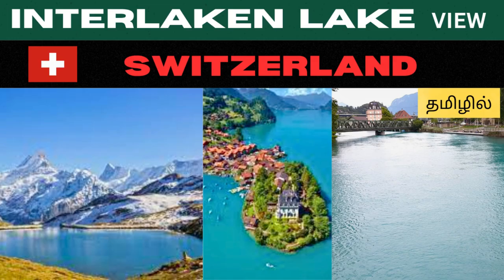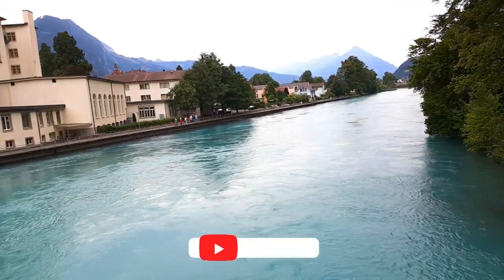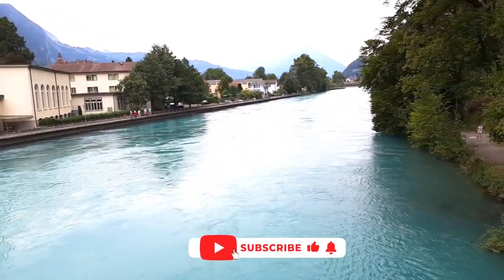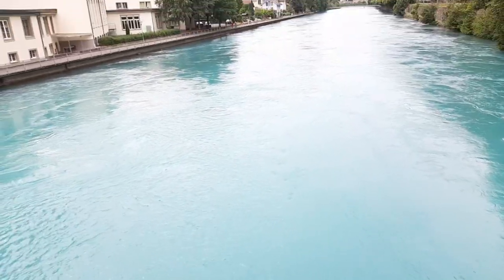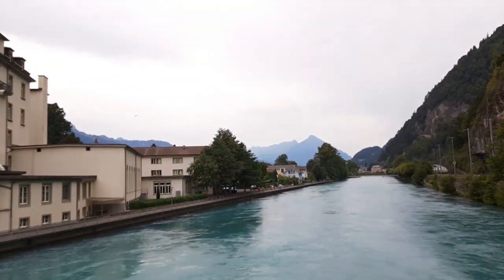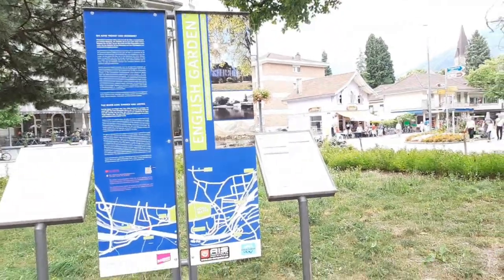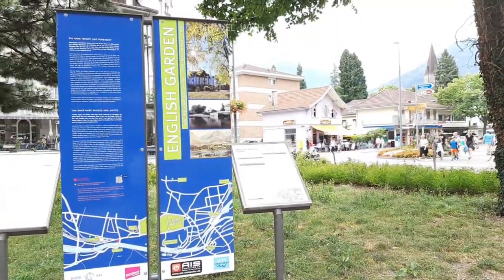தமிழில்:INTERLAKEN, SWITZERLAND/Beautiful Lake view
schynige platte,swiss chocolate,bachalpsee,travel with paris tamizhaa,paris tamizhaa,swiss alps vacation,what to do in interlaken,switzerland waterfall,what to eat in switzerland,best time to visit switzerland,traveling through switzerland,best places to visit switzerland,best places to stay in switzerland,most beautiful places in switzerland,most beautiful villages in switzerland,wengen,lake tune,thun beer,swiss alps,giessbach,mannlichen,männlichen,via ferrata,gimmelwald

I'm  Bastian . My youtube channel : "Travel with Paris Tamizhaa" .Tamil youtuber in Paris(France). All my videos would show the lifestyle and travel experiences in France and other countries.

Please Follow me on :

My most viewed Video   :

பிரான்சில் தமிழர்கள் AREA|  தமிழர்கள் அதிகம் வசிக்கும் Gare du Nord | Paris Tamil Area | Tamil Vlog

So please do leave a comment :)

Tamil vlogs,
France travel vlogs tamil,
Paris tamil vlog,
Paris tamil,
France tamil,
France tamil vlogger,
tamil youtube vloggers,
tamil vlogger,
Paris Tamizhaa,
Paris Tamizhaa channel,
Paris Tamizhaa youtube channel,
பாரிஸ் சுற்றுலா,
பாரிஸ் சுற்றுலா தலங்கள்,
பாரிஸ் சுற்றுலா தலங்கள் தமிழில்,
Top tourist spots in France,
Places to visit in Paris,
Places to visit in France,
Paris tamizhaa travel,